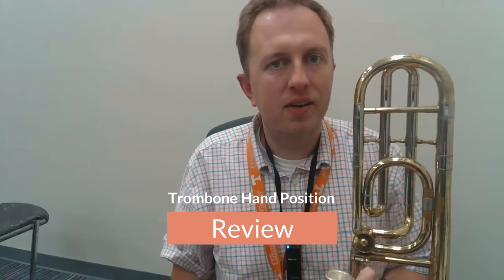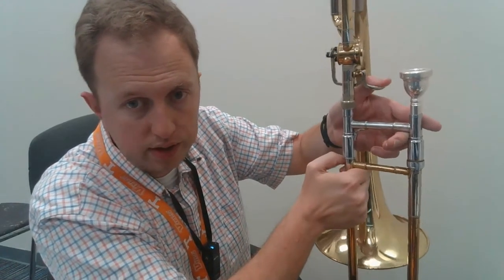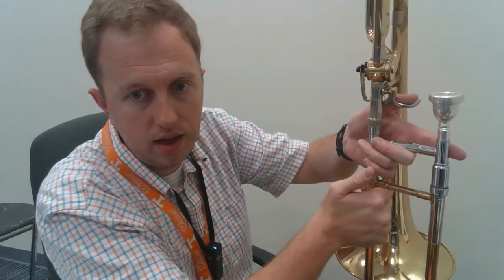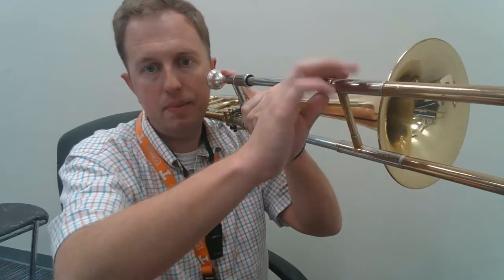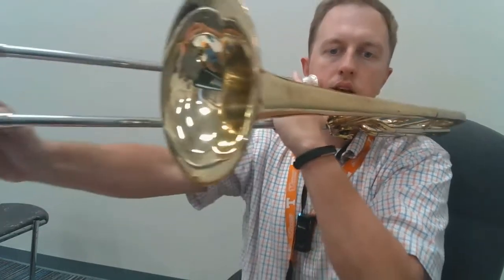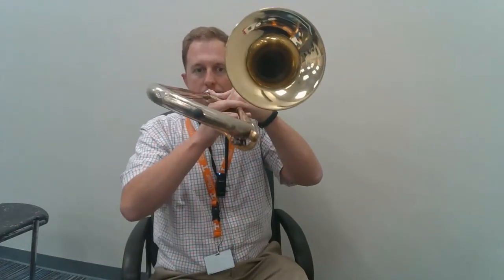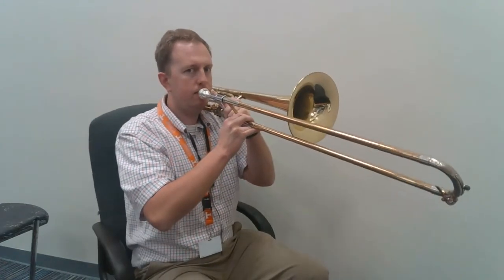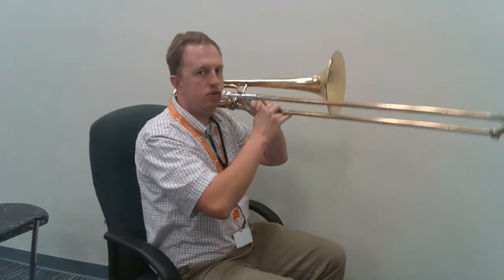Trombone Hand Position Review